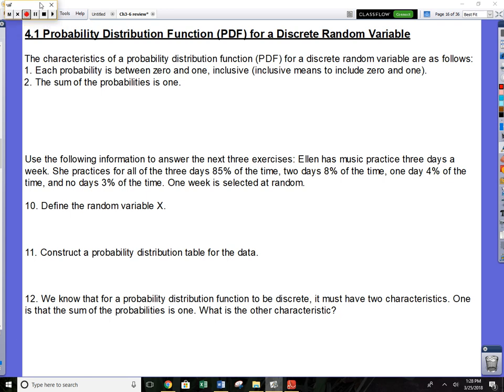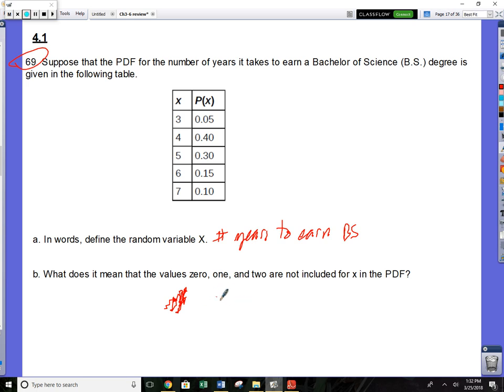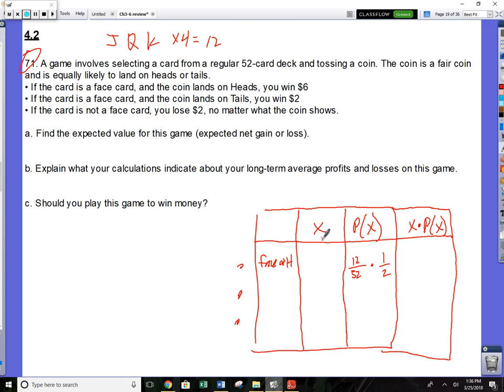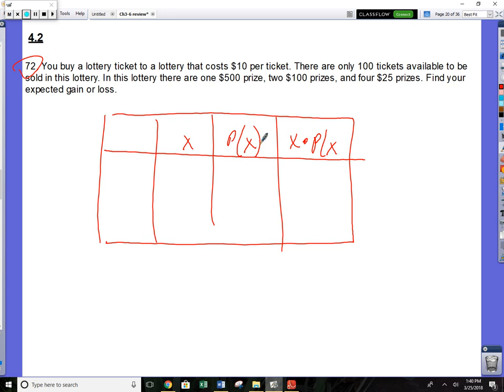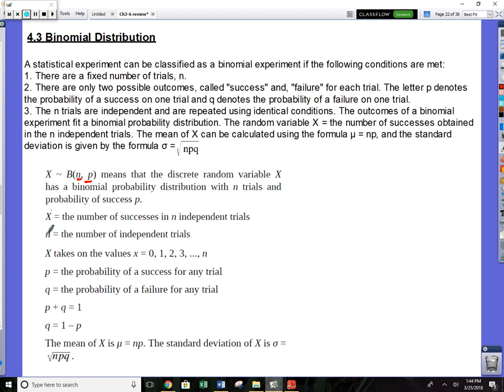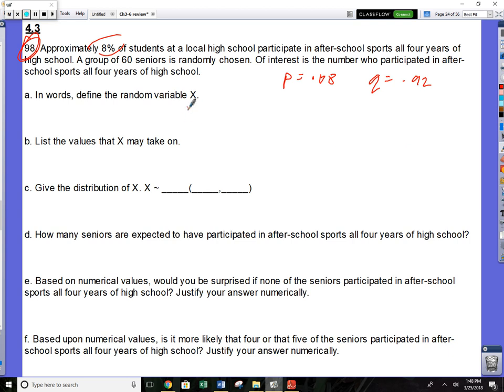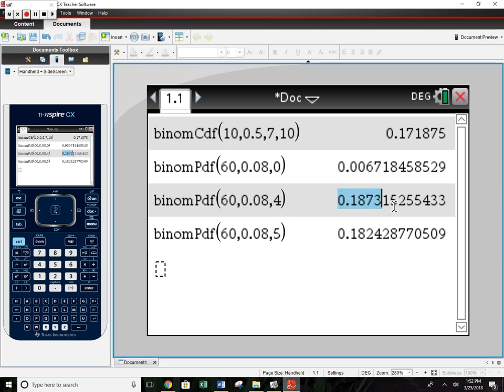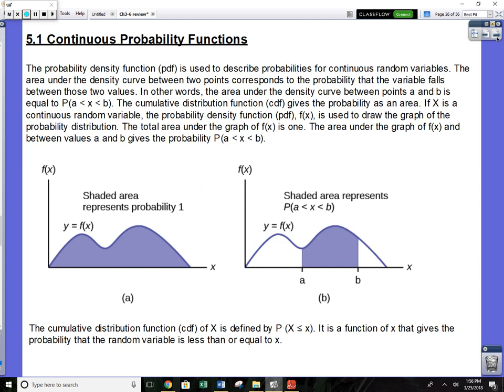ch 4 review